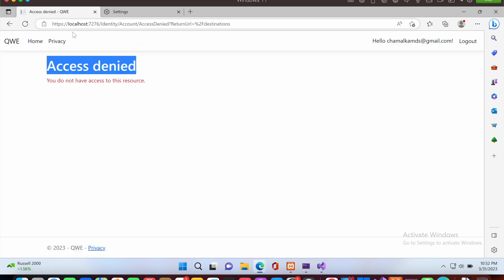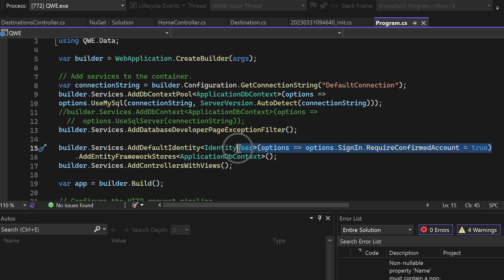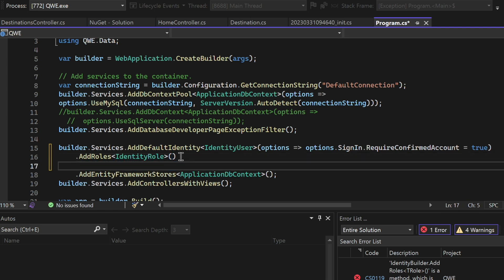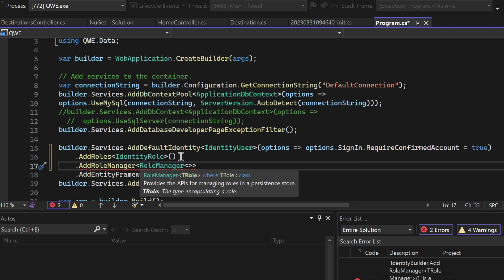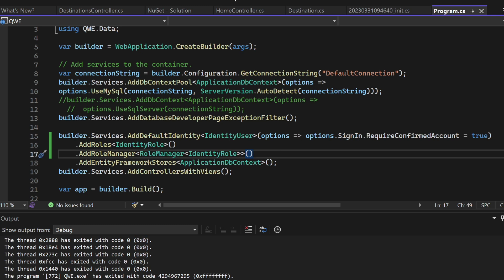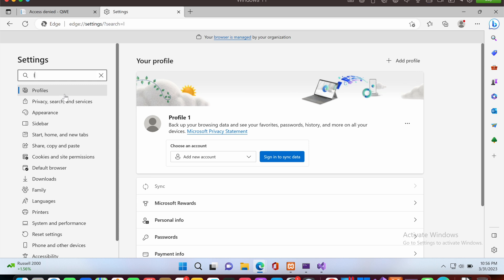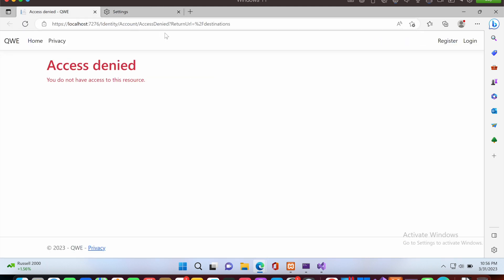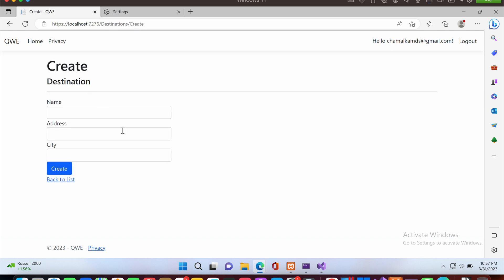Access denied You do not have access to this resource. But authorization correct in ASP.NET MVC app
Role-based authorization in ASP.NET Core
[Authorize(Roles="admin")]